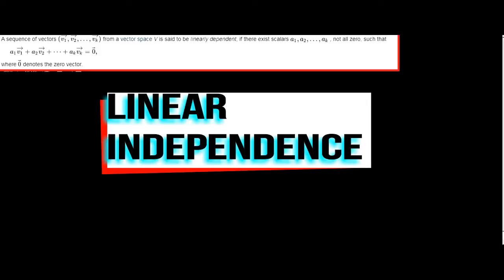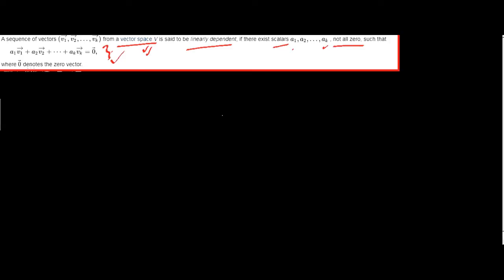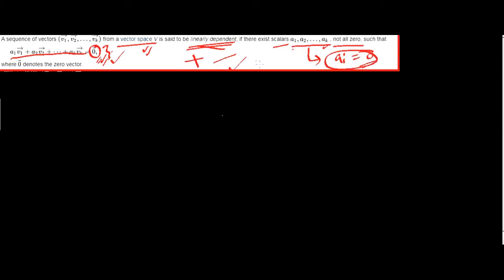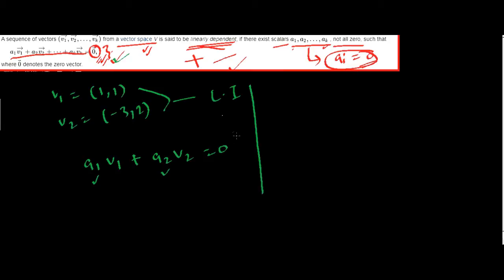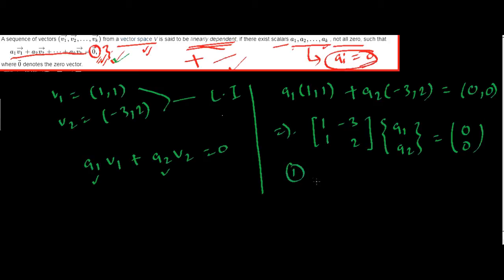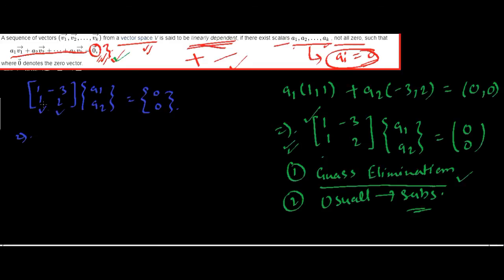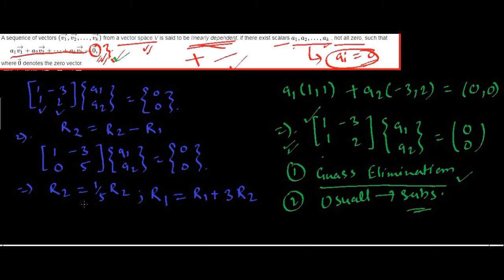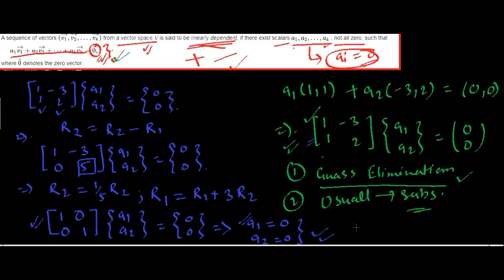linear dependence and independence of vectors simple explanation [Part 2]